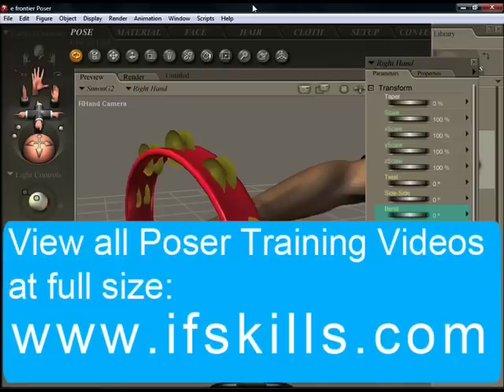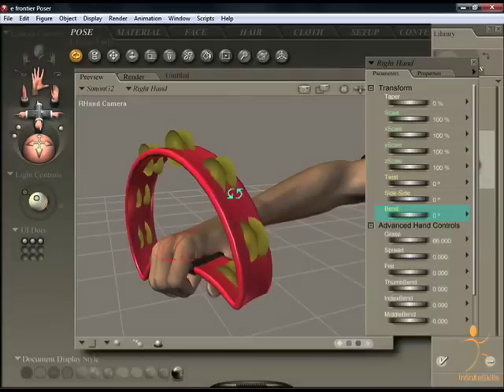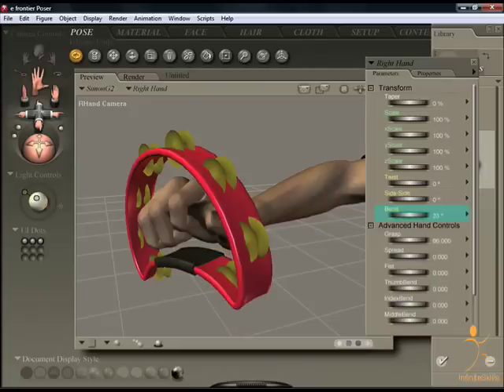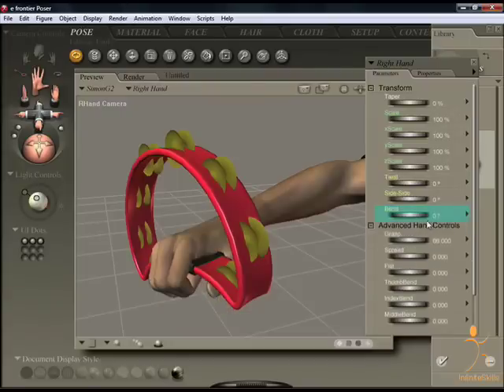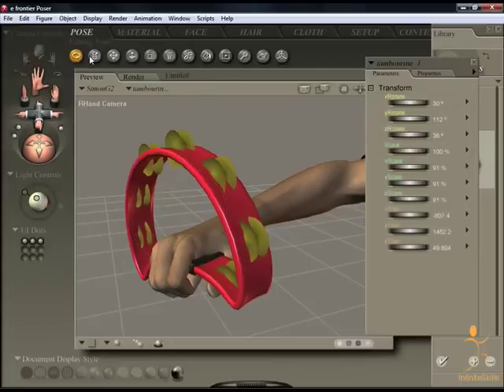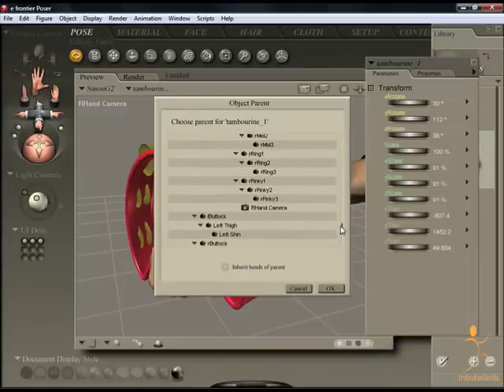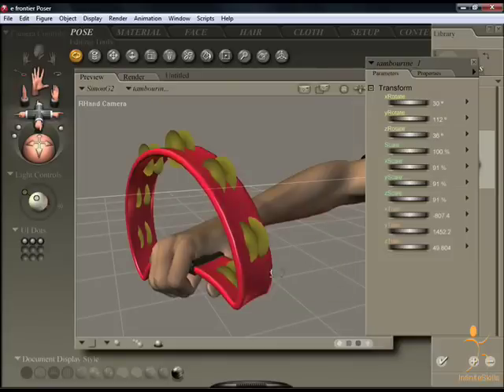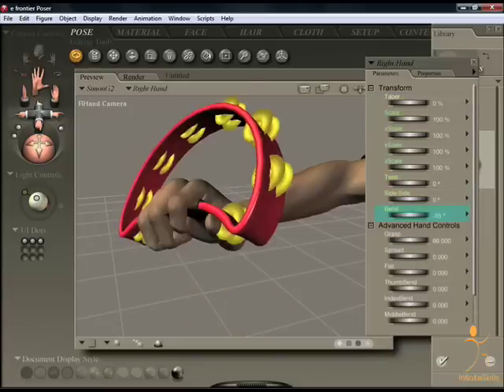Poser 7 Tutorial - Parenting Objects and Body Parts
More on this course . Poser Tutorial covering how to correctly parent objects and body parts to create realistic animation. YouTube